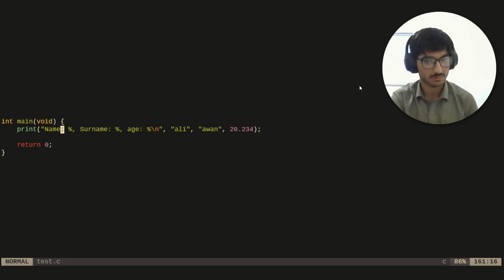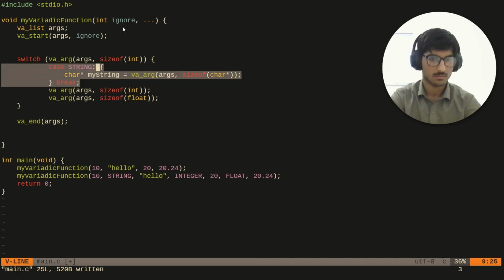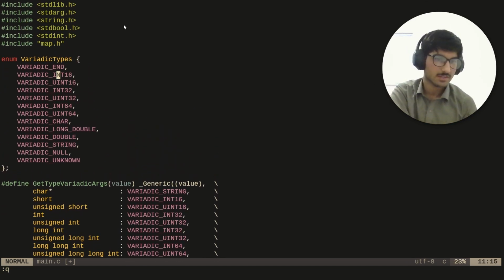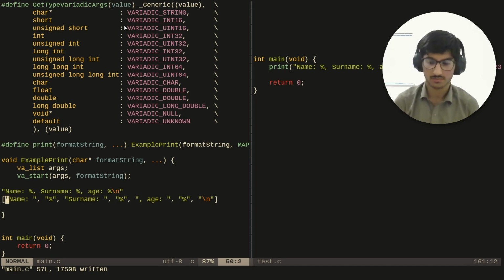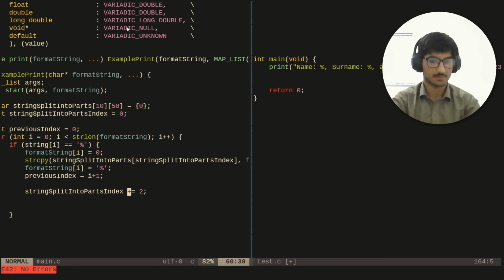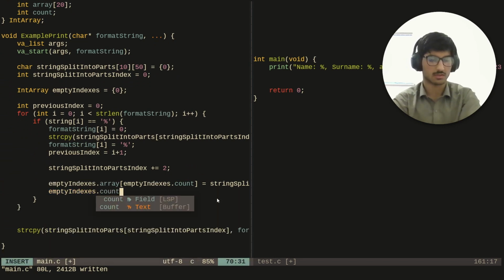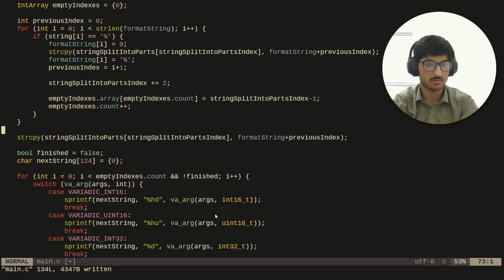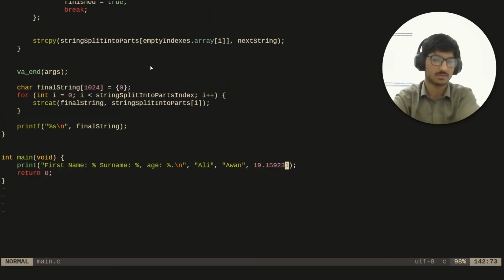A Cool Trick with Variadic Functions in C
In this video I explain a cool trick I've learned with variadic functions in C.